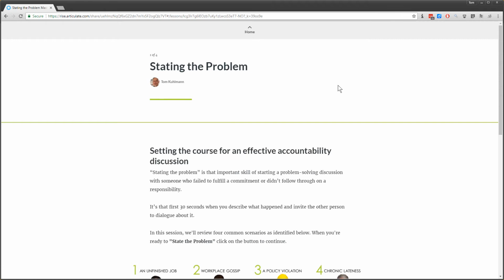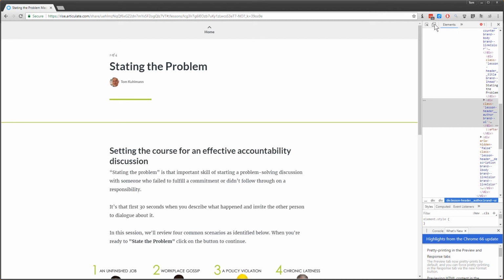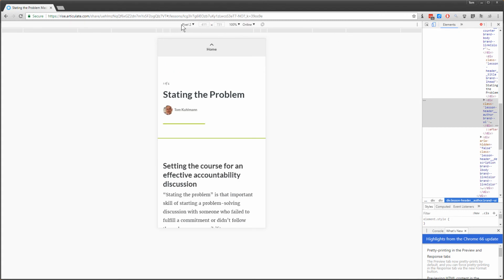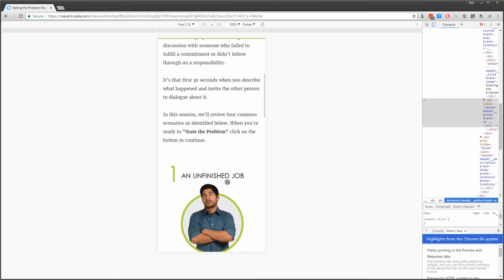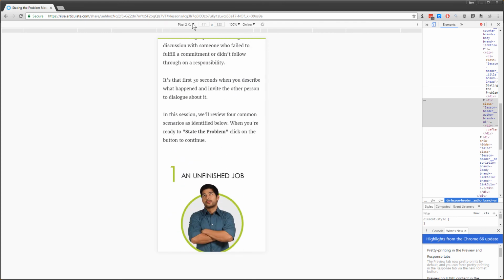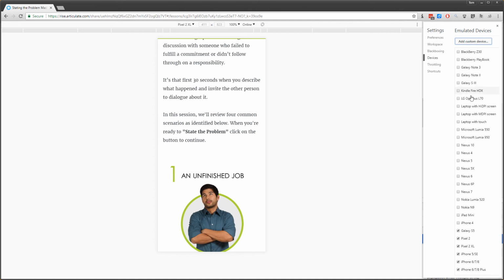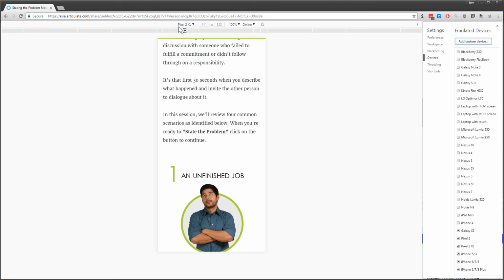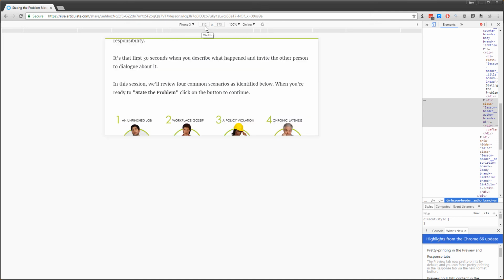How to use the Chrome browser to test your responsive e-learning courses.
This is a really quick overview of using your browser's emulator to test how your e-learning course responds to different devices or resolutions.